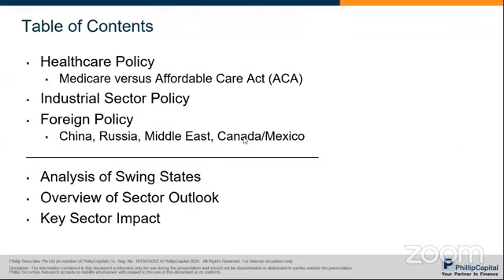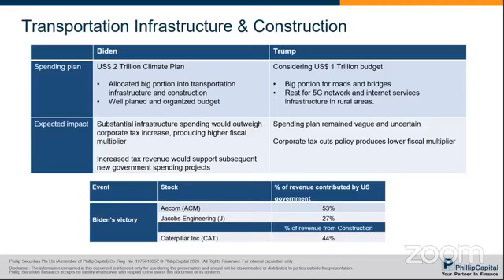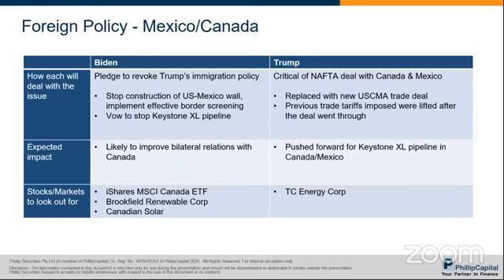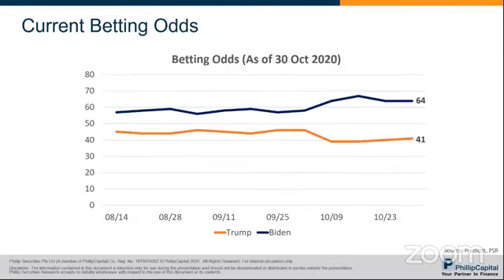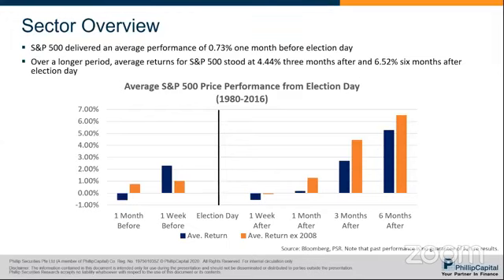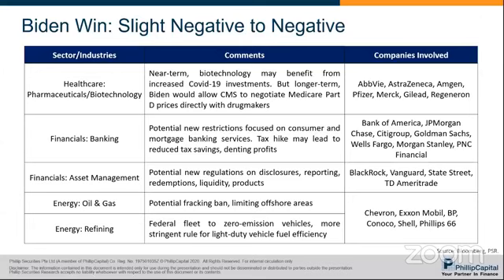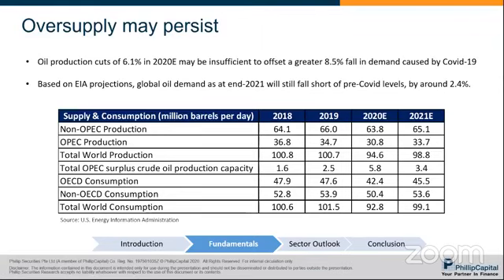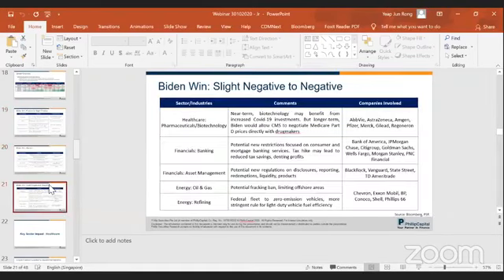Webinar: Understanding its Impact on Healthcare and Foreign Policy (30th Oct 20)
Speaker: Yeap Jun Rong and Chua Boon Siang